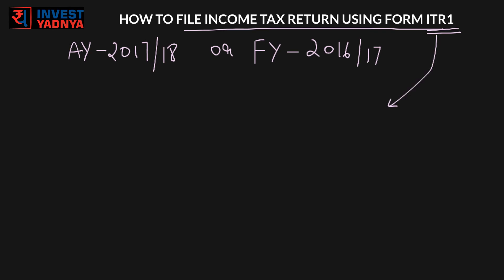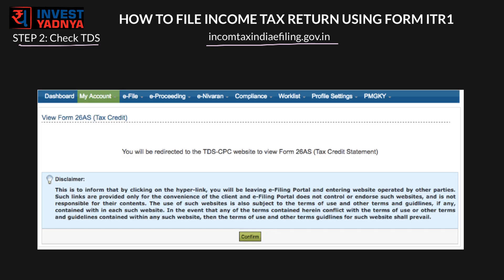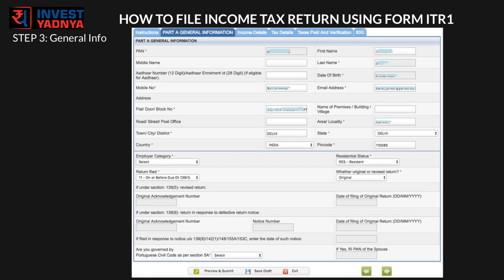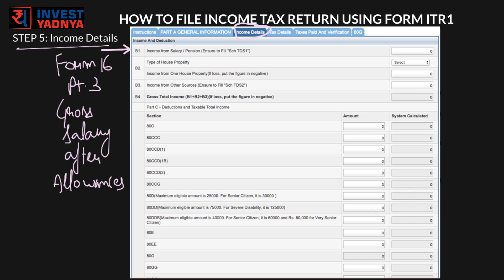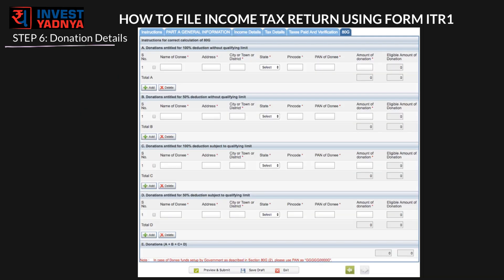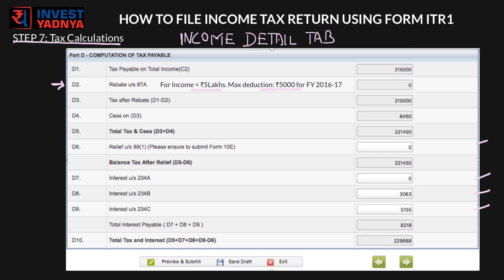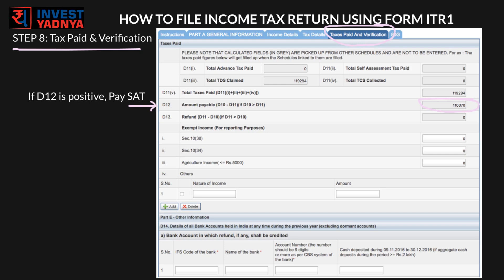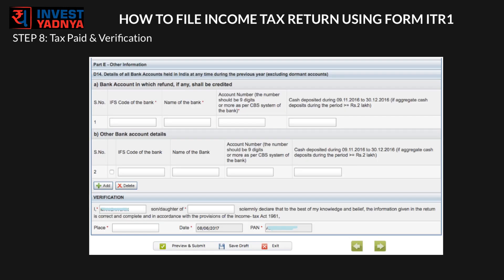How to File Income Tax Return Online through ITR1 (FY 2016-17) | How to e-File Tax return for Free?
How to File Income Tax Return Online through ITR1 (FY 2016-17)

Step 1: Login
Step 2: Check TDS
Step 3: eFile and Add General Information
Step 4: Check Tax details
Step 5: Add Income & Deduction details
Step 7: Tax Calculations
Step 8: Tax Paid, Verification & Submit